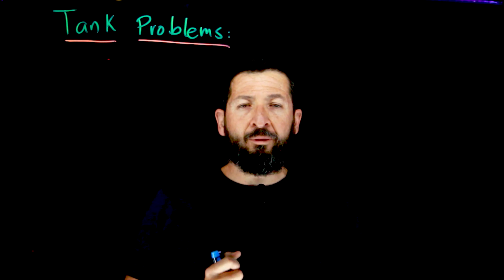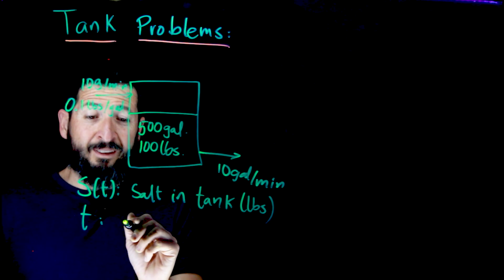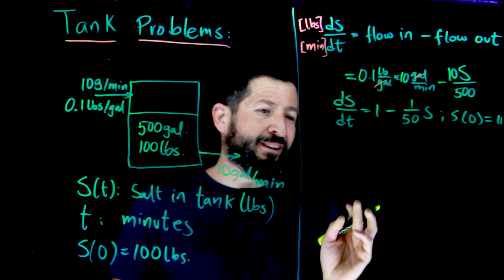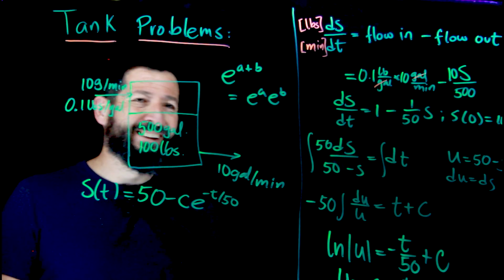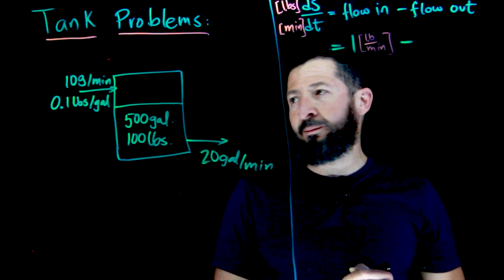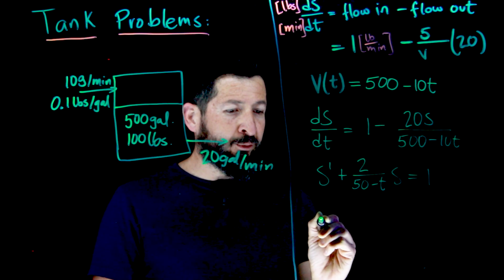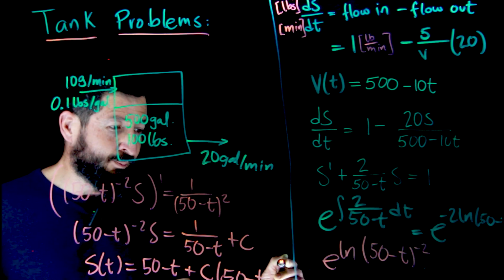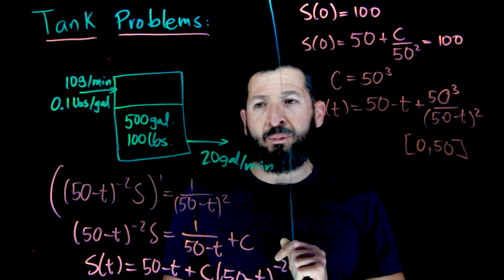Tank Problems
In this video, we consider the differential equations of two different tank problems